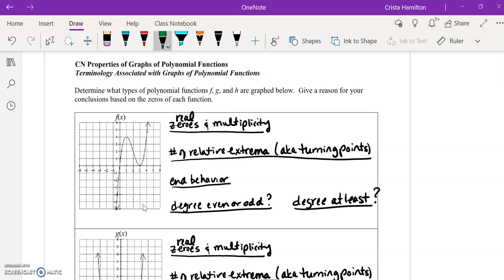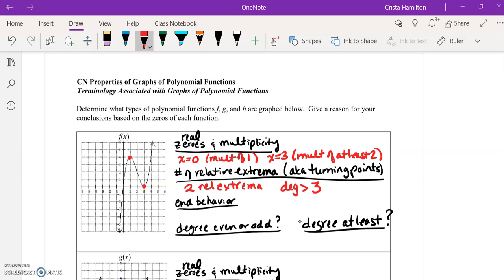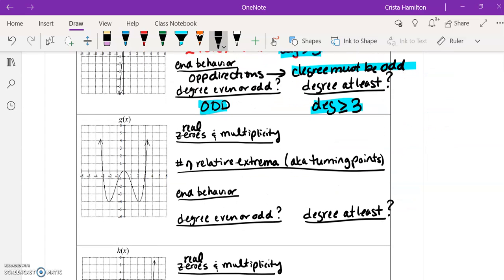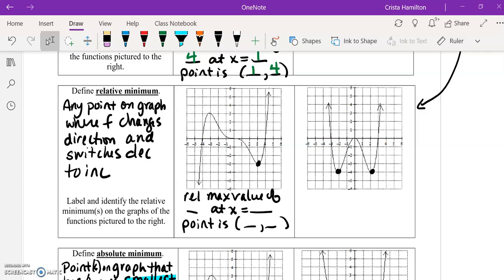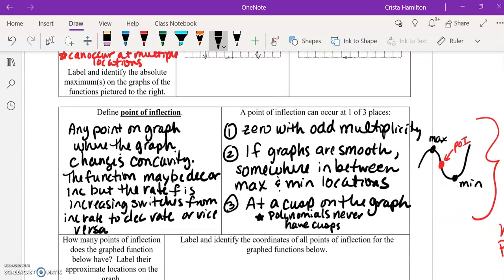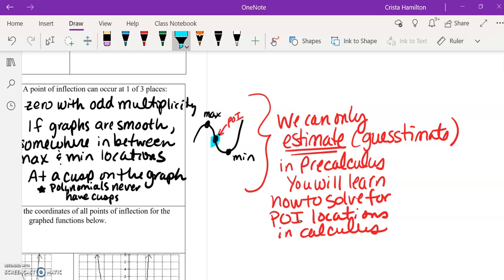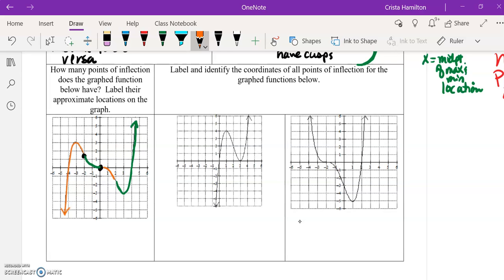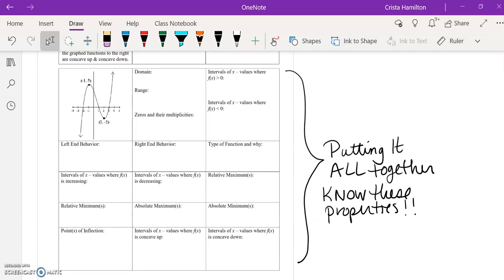CN Properties of Graphs of Polynomial Functions